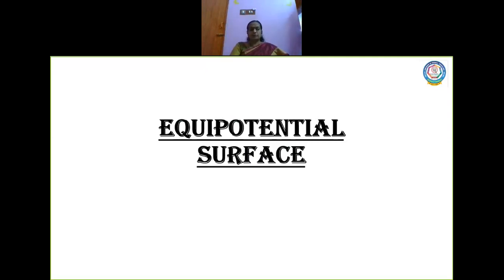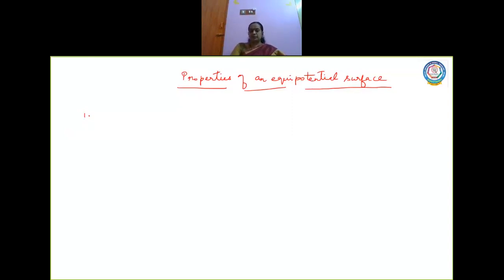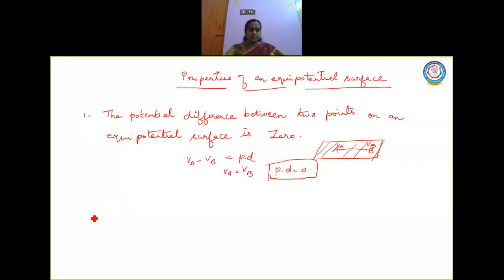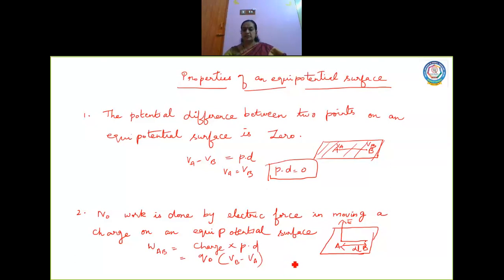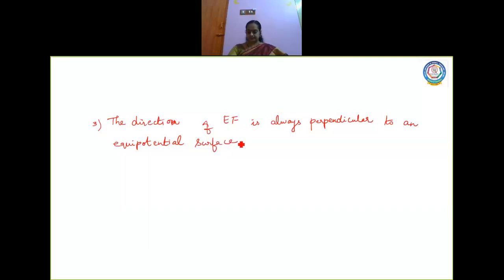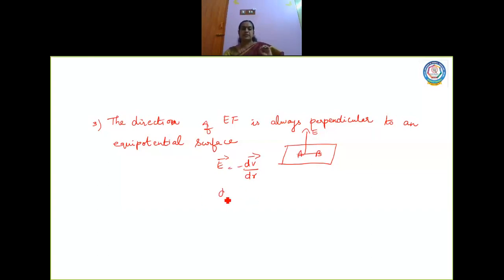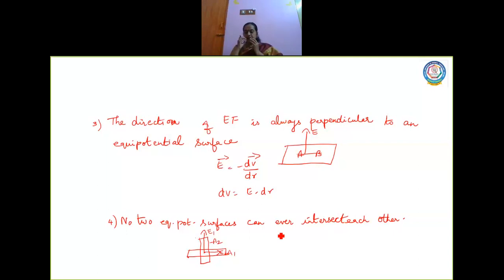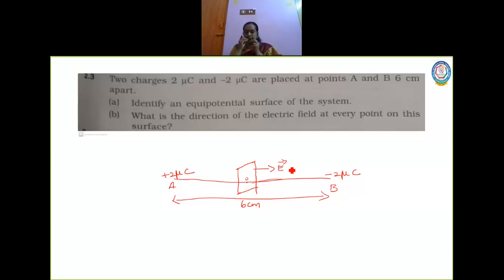Class XII - Physics - CBSE - EQUIPOTENTIAL SURFACES